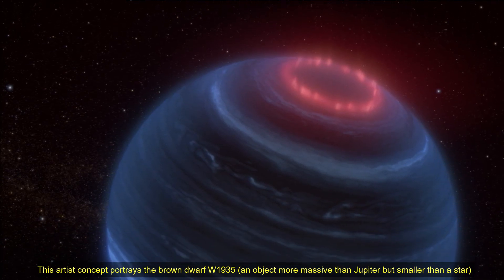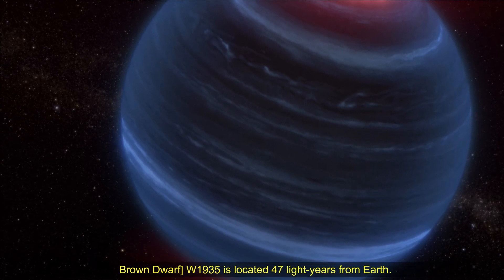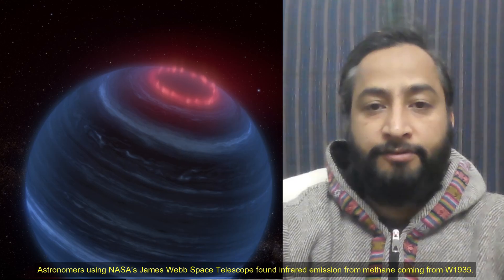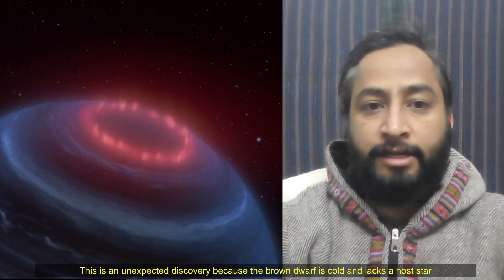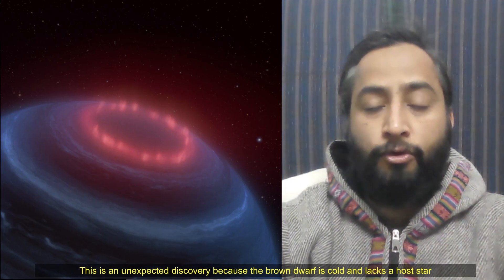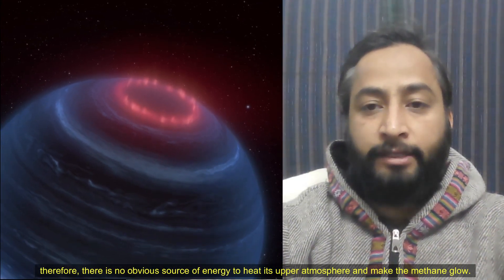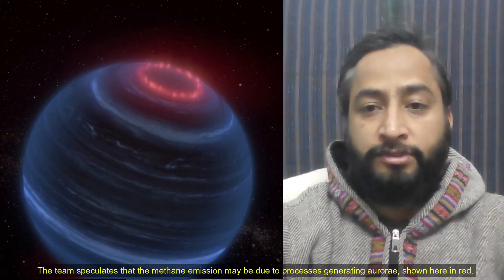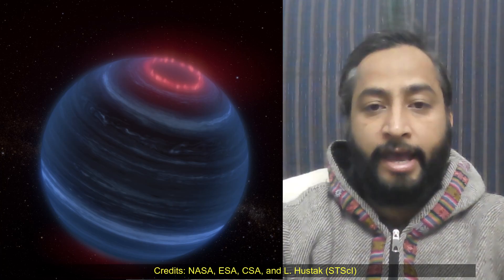NASA’s James Webb Space Telescope found a brown dwarf W1935 with infrared emission from methane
This artist concept PICTURE the brown dwarf W1935. brown dwarf an object more massive than Jupiter but smaller than a star. w1935 is located 47 light-years from Earth. Astronomers using NASA’s James Webb Space Telescope found infrared emission from methane coming from W1935. This is an unexpected discovery because the brown dwarf is cold and lacks a host star; therefore, there is no obvious source of energy to heat its upper atmosphere and make the methane glow. The team speculates that the methane emission may be due to processes generating aurorae औरोरा, shown here in red.
Credits: NASA, ESA, CSA, and L. Hustak (STScI)